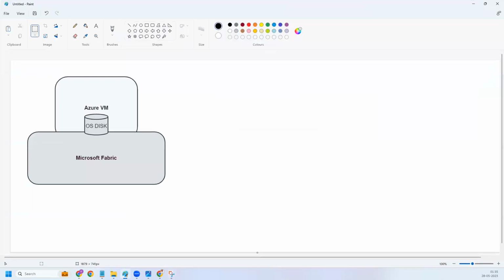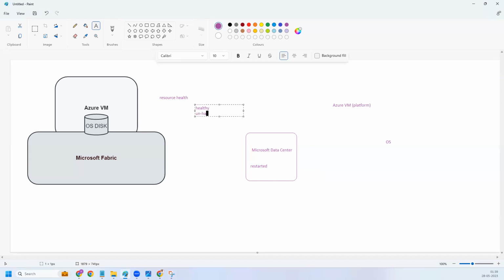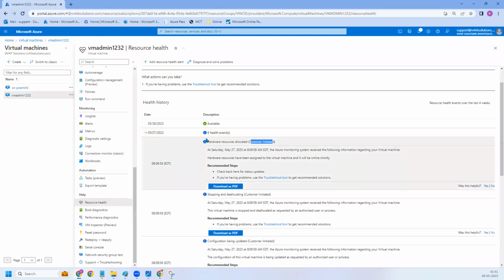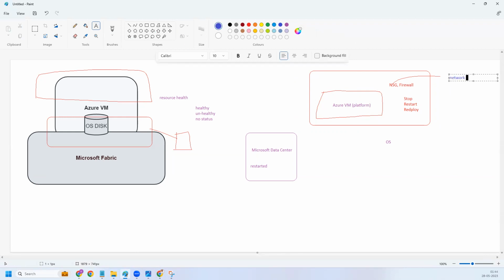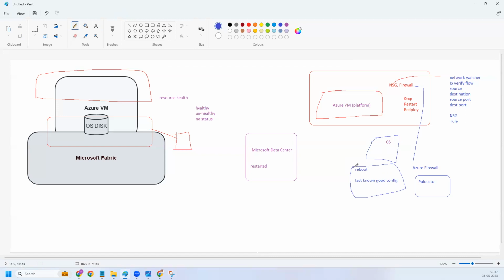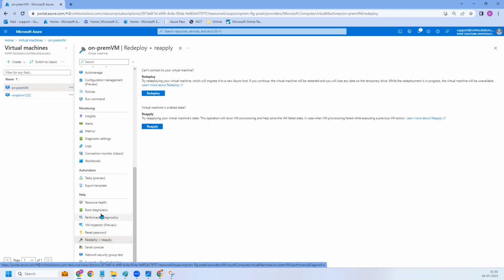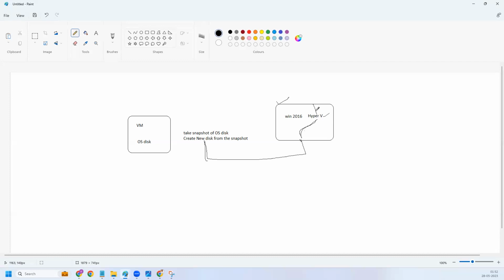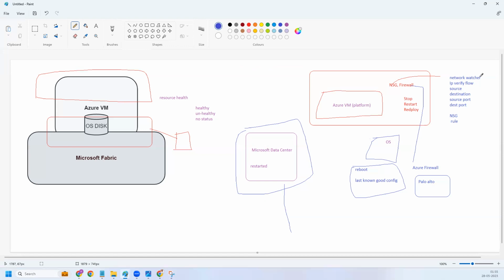Azure Admin Interview Question - Unable to RDP